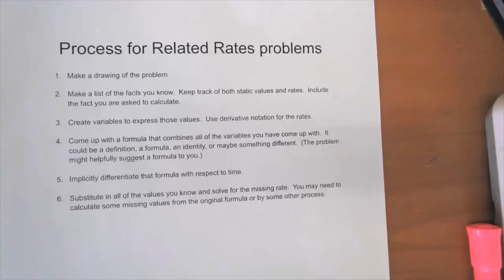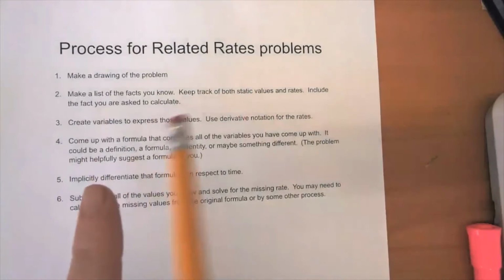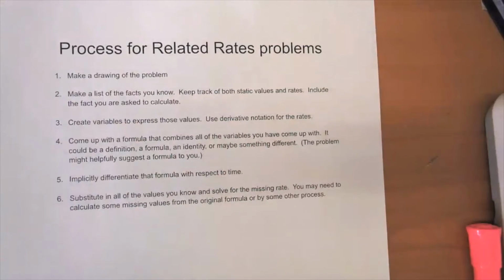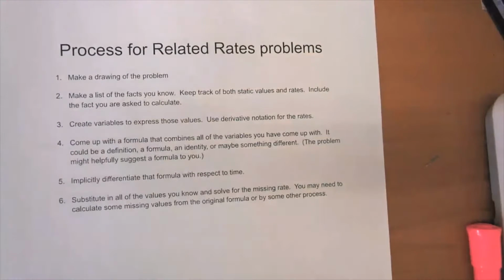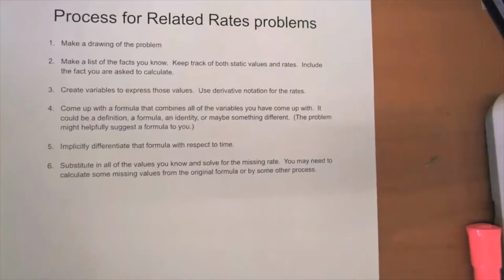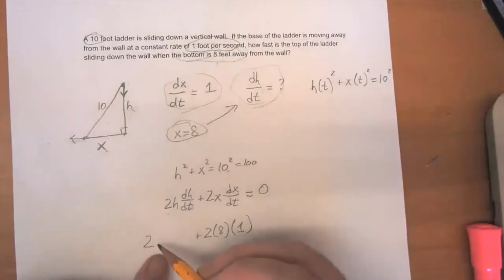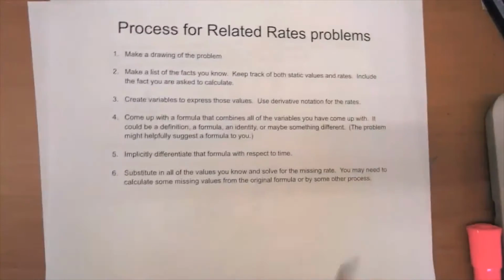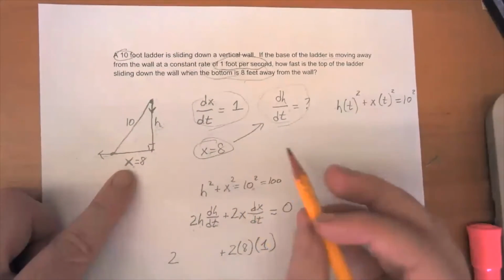Calculus - Related Rates 1